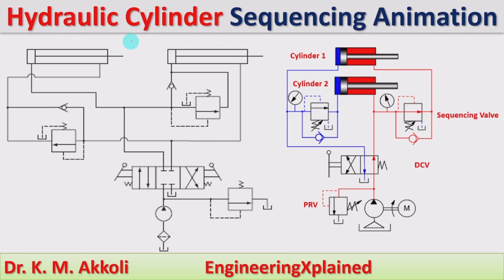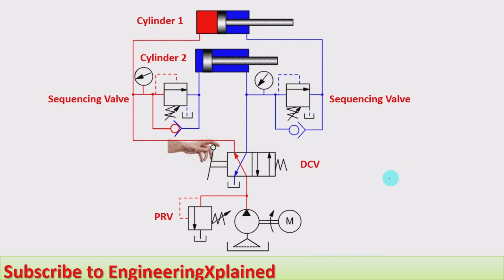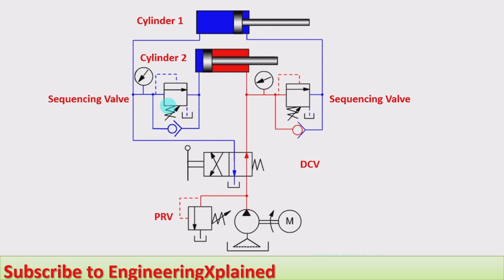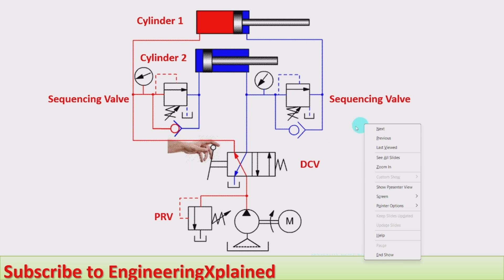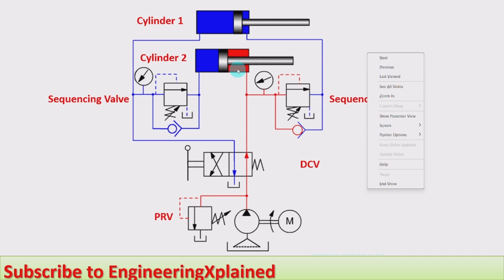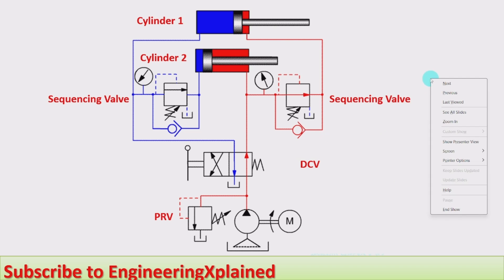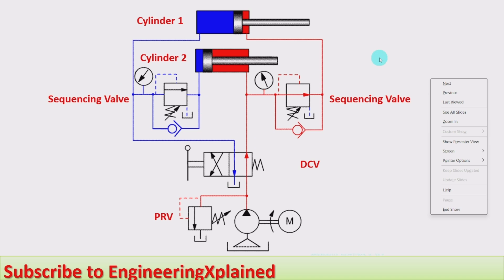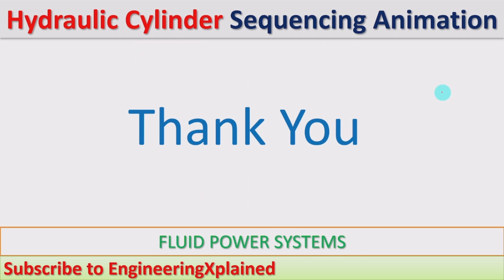Hydraulic Cylinder Sequencing Animation | Fluid Power System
Hydraulic Cylinder Sequencing Animation